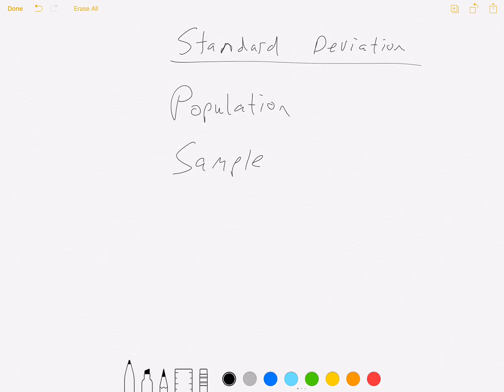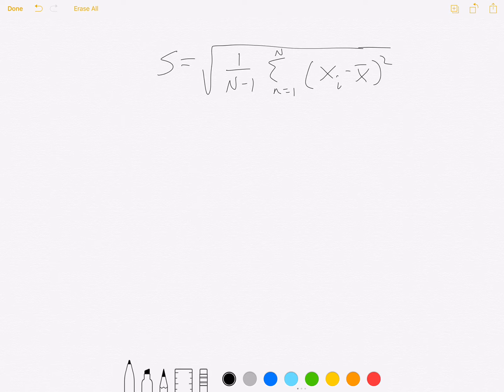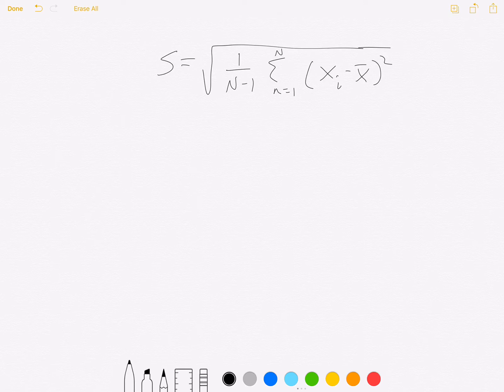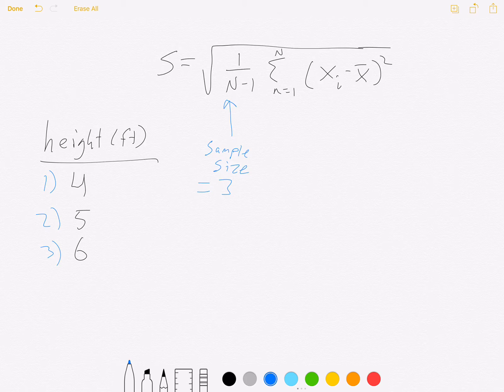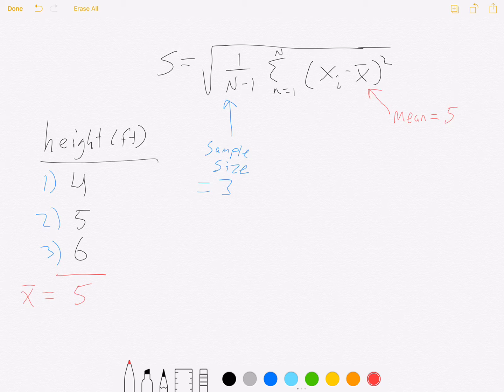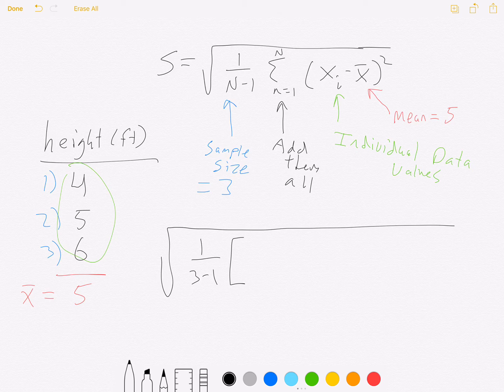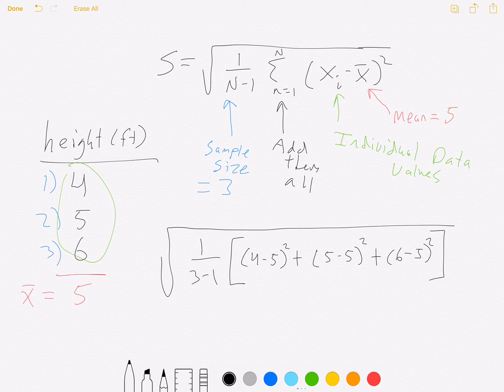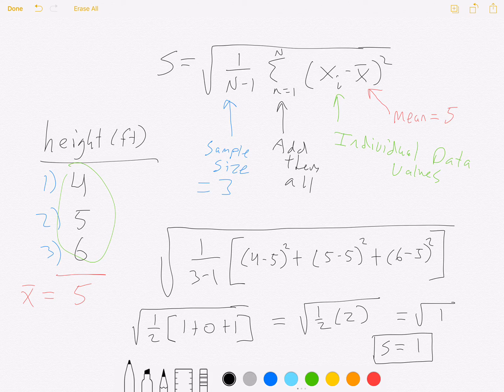Sample STDEV Equation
How to use the sample standard deviation equation to estimate the standard deviation of a population.